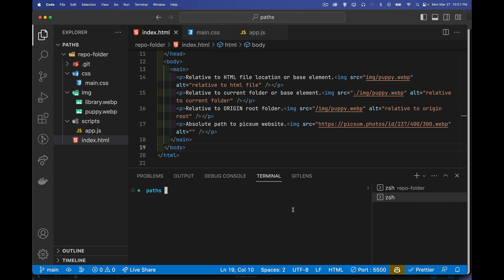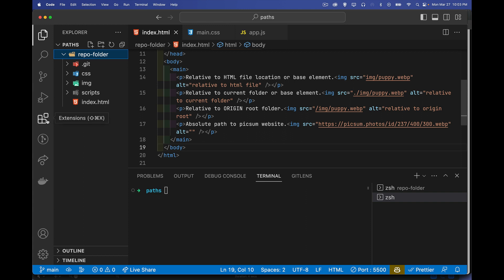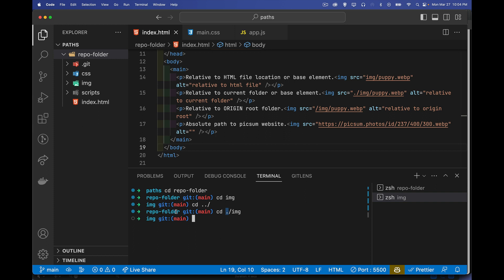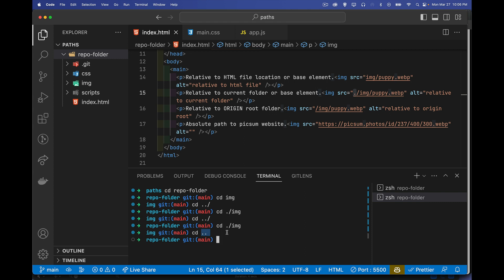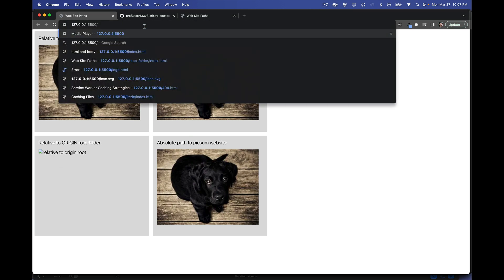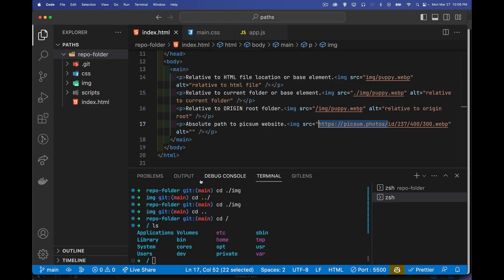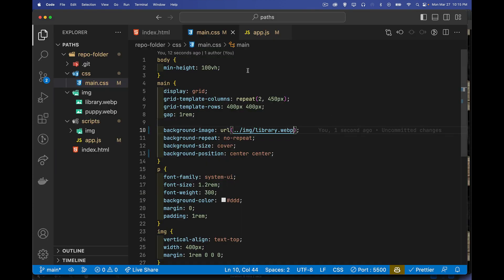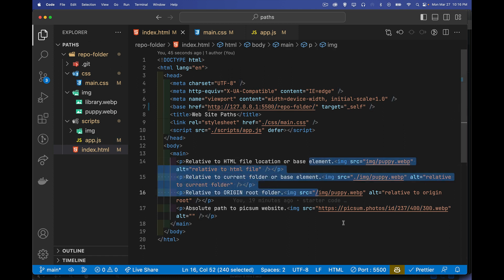Understanding Paths in Terminals and Websites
This video explains how you can write accurate paths in the Terminal as well as in your HTML, CSS, and JavaScript files so they work locally as well as on Github Pages.

The github repo has had the path that starts with "/" fixed to work in the final version.